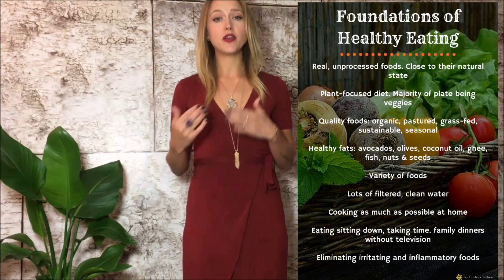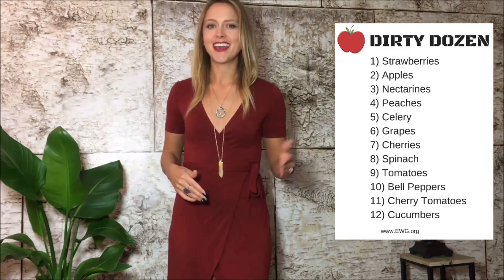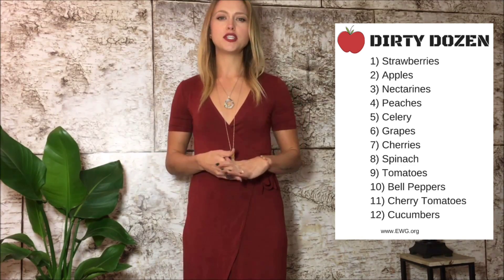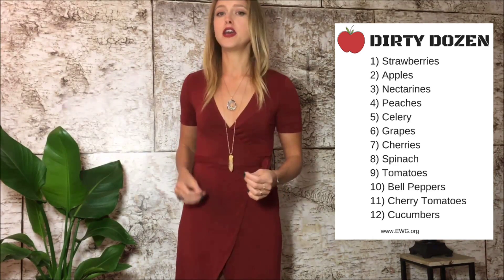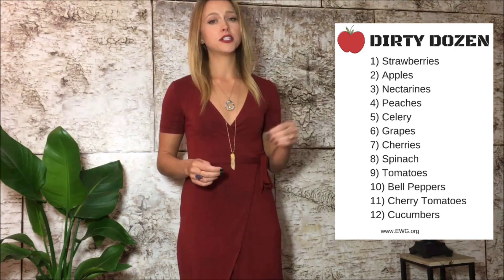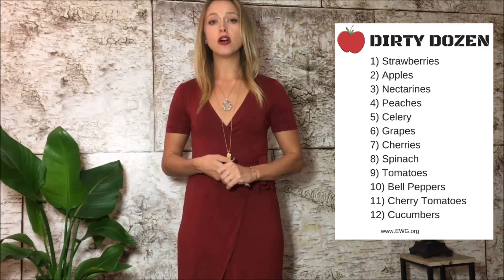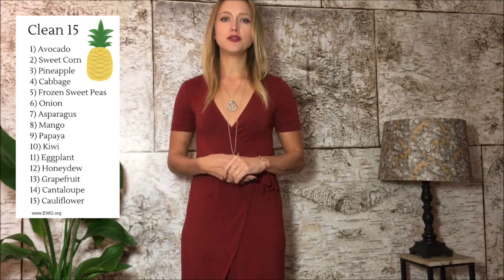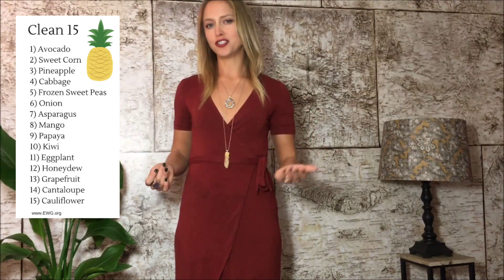Find the Right Diet for you - part 1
Part one of the "Find the right Diet for You" mini-series.
Learn how to implement healthy nutritional habits and how to start to customize your diet to fit your unique body!
Be sure to check out part 2 & 3